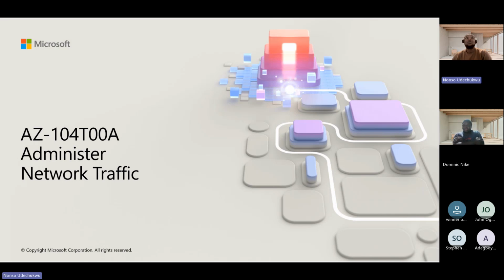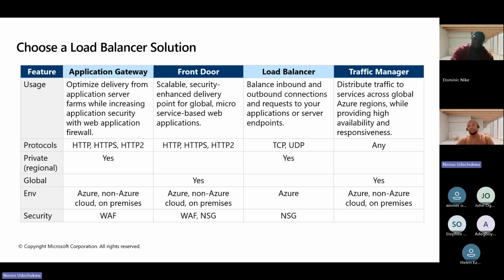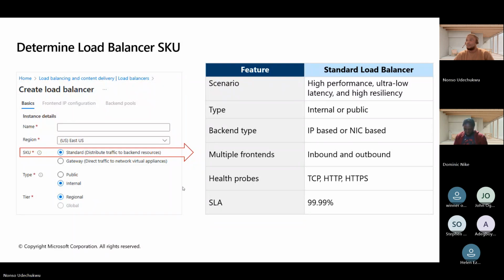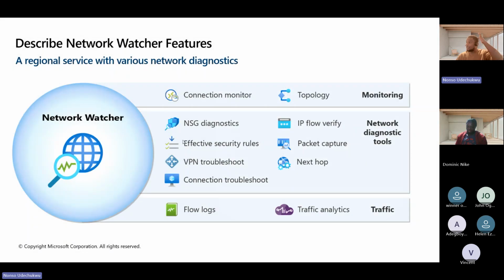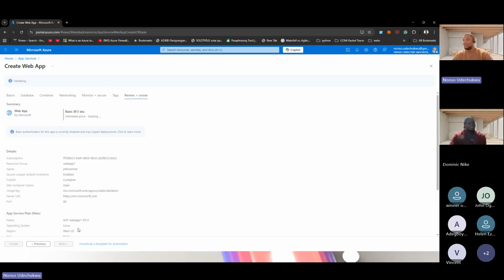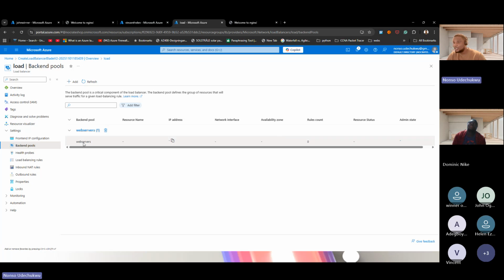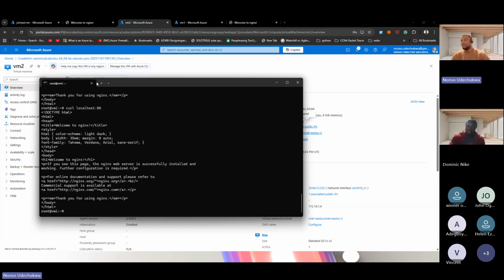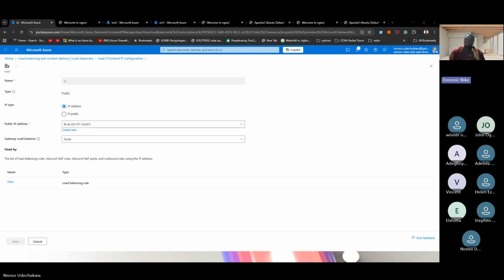AZ 104 The Zero to Hero Azure Administrator AZ 104 Saturday, NOV, 1ST, 2025 600 PM 830 PM WCAST 20